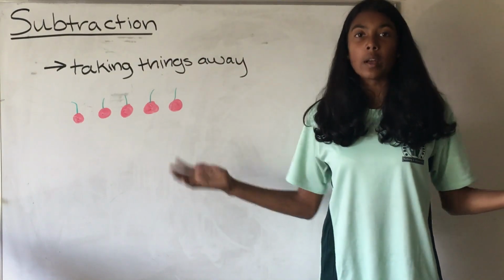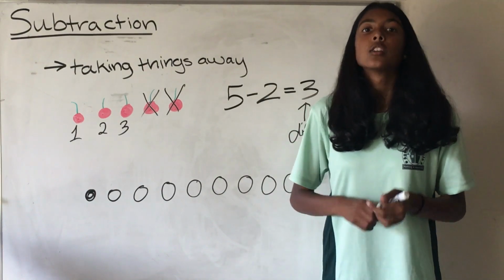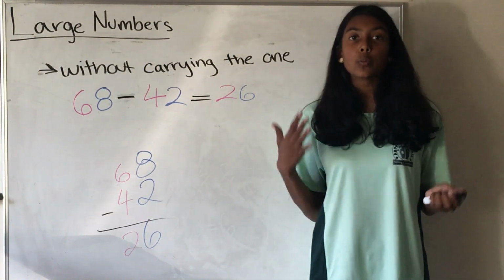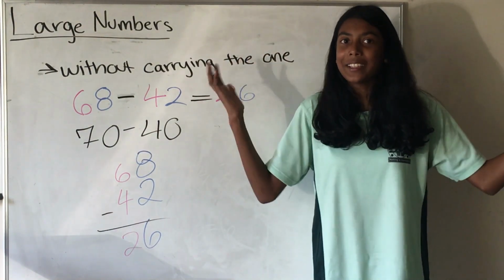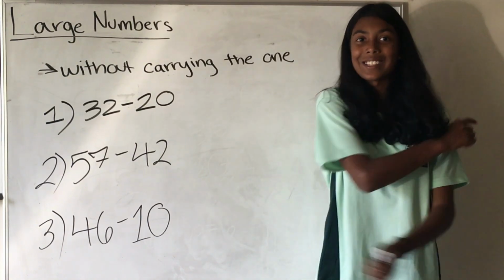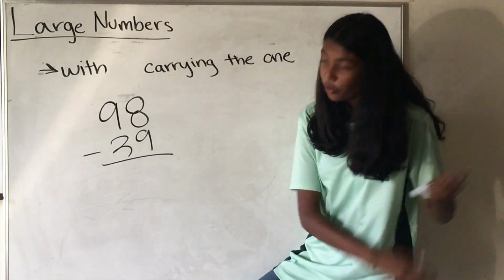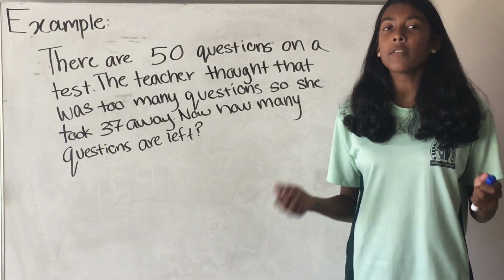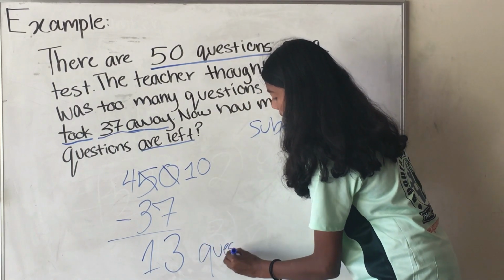Junior Beginner - Basic Subtraction Presented by Sriya Kalyan